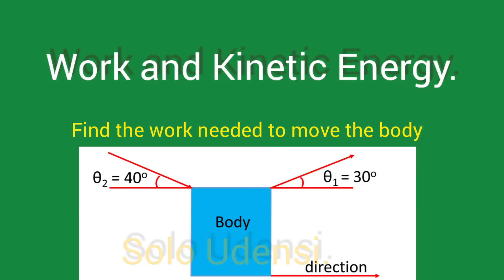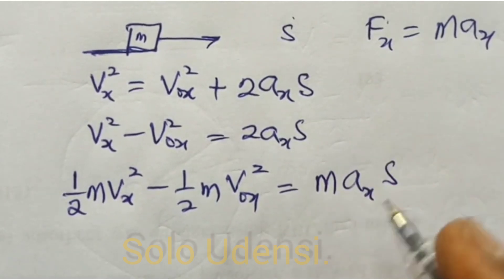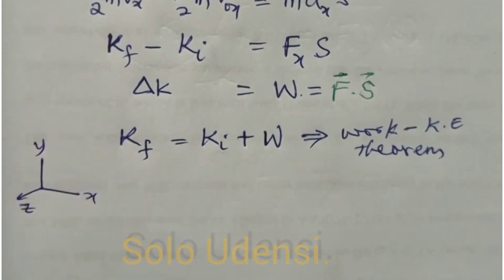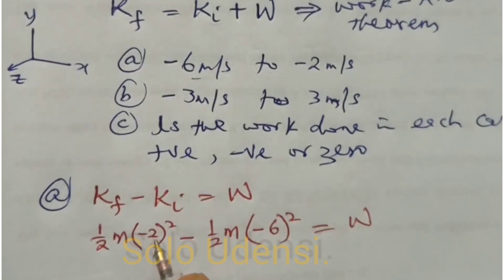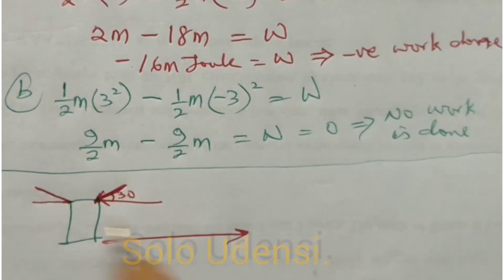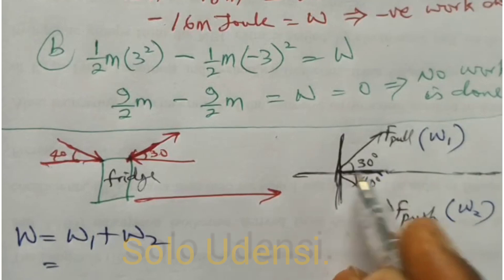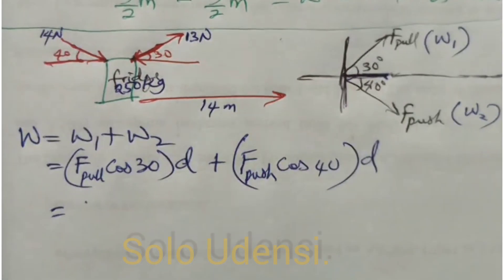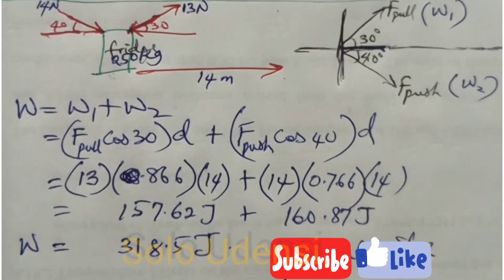Work - Energy Theorem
Work and Kinetic energy.

Thanks